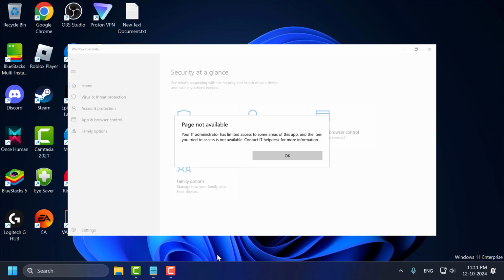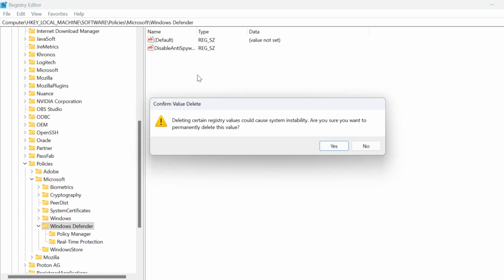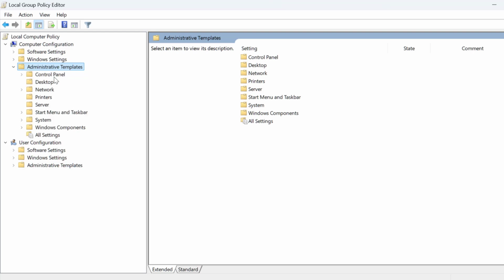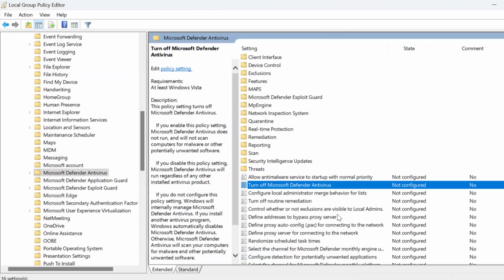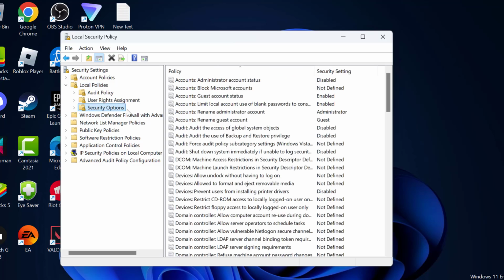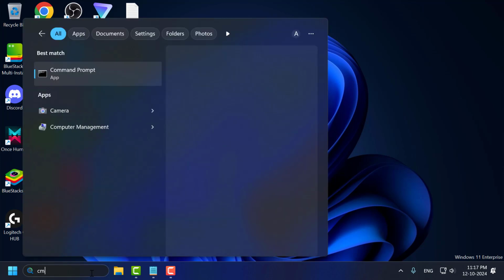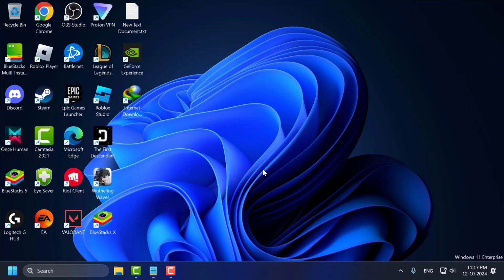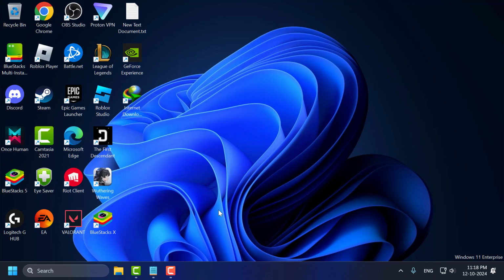How to Fix Page Not Available Your It Admin Has Limited Access in Windows 10/11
The "Page not available. Your IT admin has limited access" error in Windows 10/11 typically occurs when certain settings are restricted by group policies or system administrators. To fix this, first, check if you're using a work or school account with limited permissions. If it's a personal device, open the Group Policy Editor by typing gpedit.msc in the search bar, then navigate to the restricted setting and modify the permissions. You can also check for restrictions in Windows Security by adjusting permissions for specific features under Settings , Privacy & Security.

Registry path:
HKEY_LOCAL_MACHINE\SOFTWARE\Policies\Microsoft\Windows Defender

Command Used:
gpupdate /force

Powershell Command:
set-MpPreference -UILockdown 0

00:00 Intro
00:12 Method 1
00:50 Method 2
01:42 Method 3
02:40 Method 4
03:16 Method 5